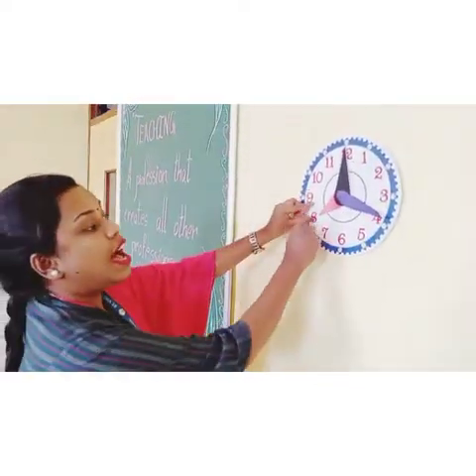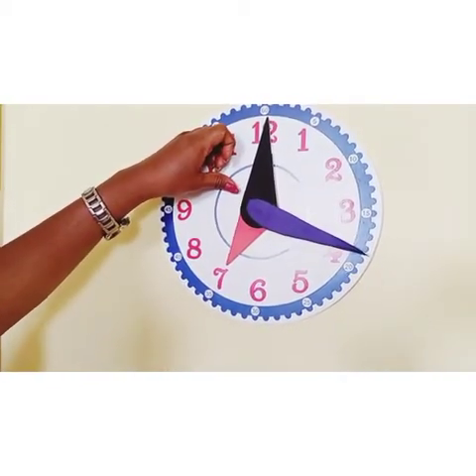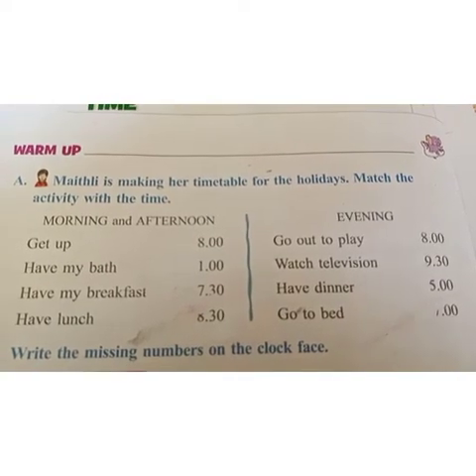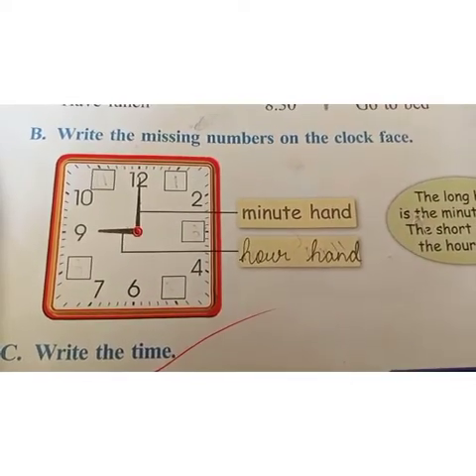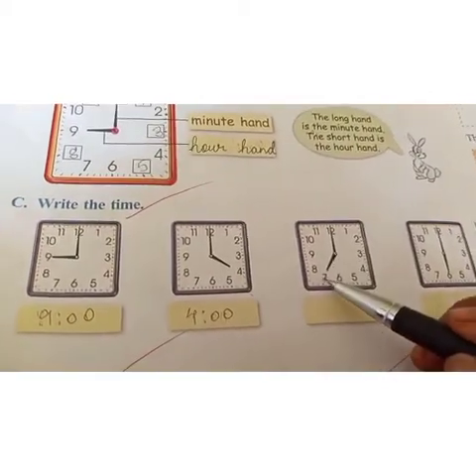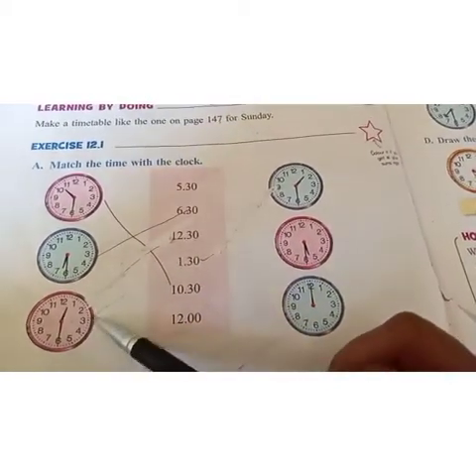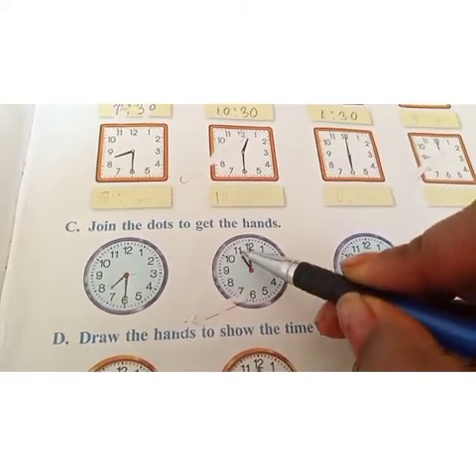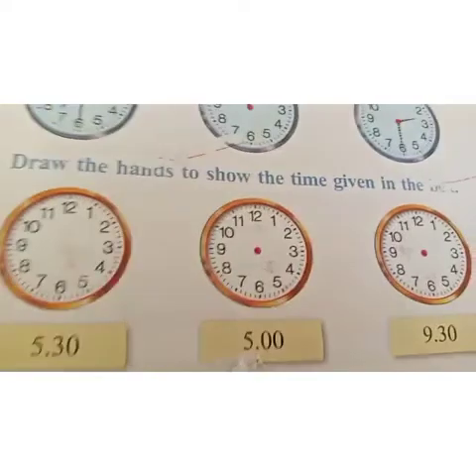Ch 12 / Time ( Part 1 ) / Maths / Std II / By Saverin Daniel / SVPS BESA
Ch 12 / Time ( Part 1 ) / Maths